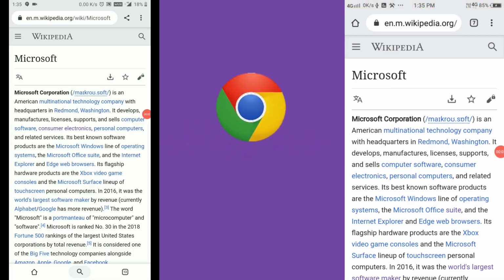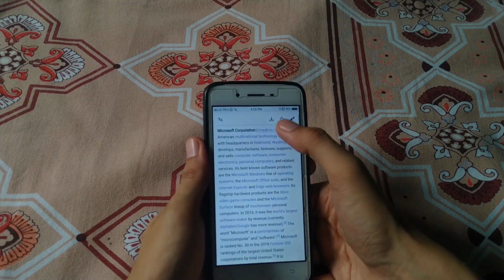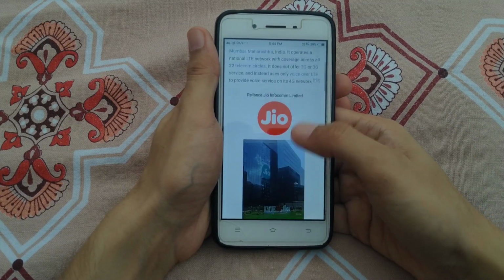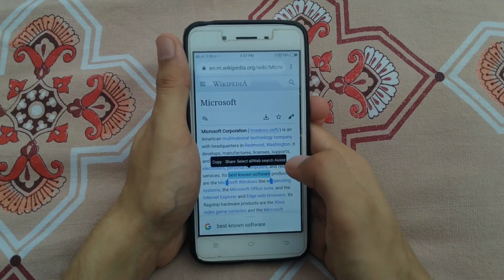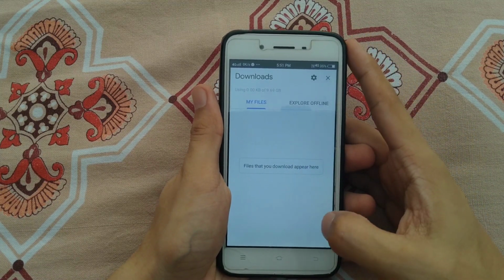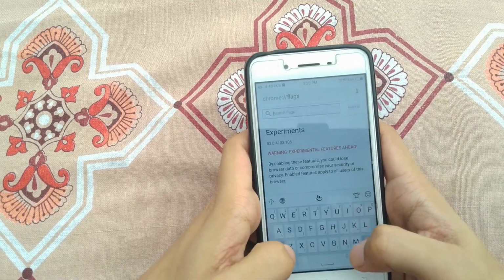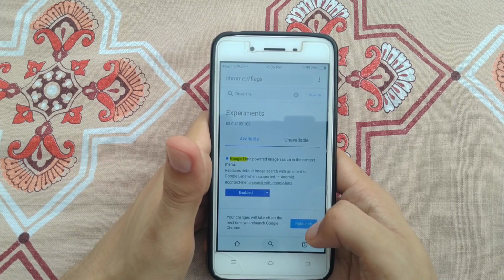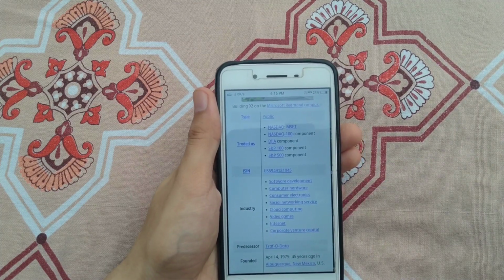Hidden features of Google Chrome for Android that you should enable right now! 2020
Using Google Chrome can be annoying at times because its user interface is not so user friendly. In this videos I have shared some Hidden features of Google Chrome for Android that you should enable right now.
Link of Google Chrome version which I used in this video
If you find this video helpful then you can have a look on these as well
1.Why do we have Different Names for Android OS? Oxygen OS, Funtouch OS, MIUI, One UI